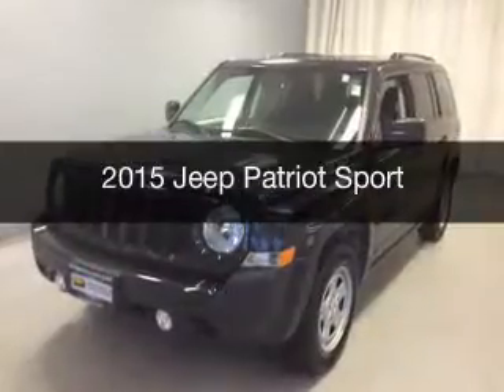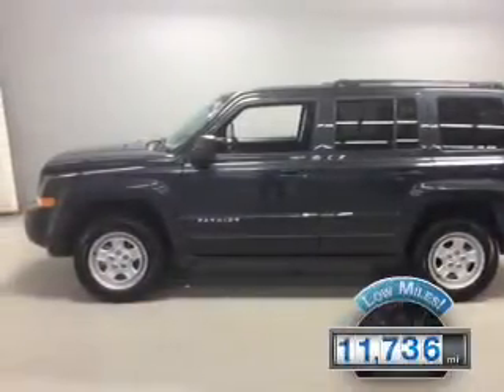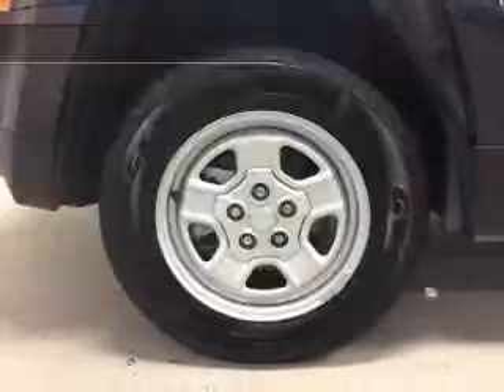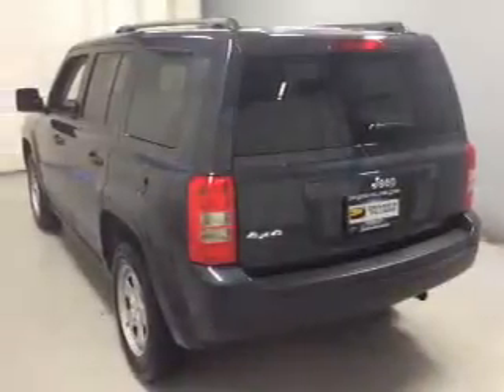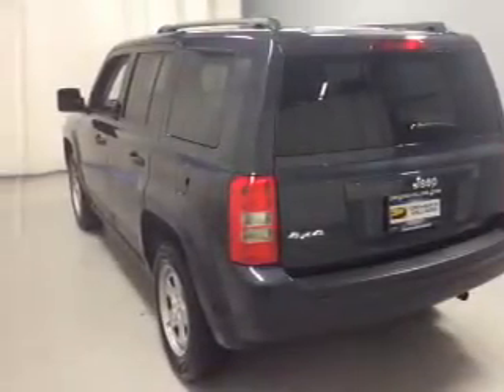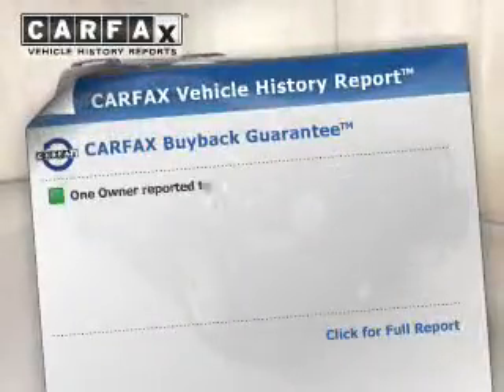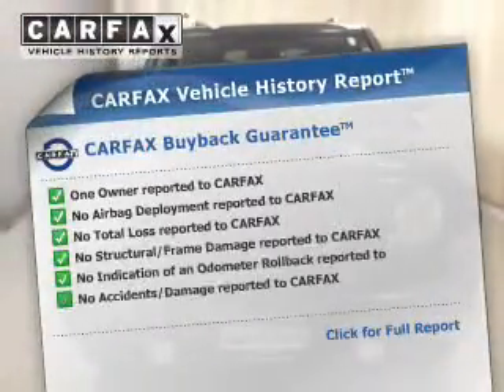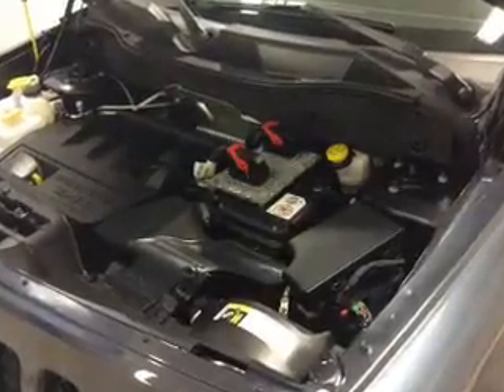2015 Jeep Patriot - Cicero NY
Year: 2015
Make: Jeep
Model: Patriot
Trim: Sport
Engine: 2.4 L, 4 cylinder
Transmission:
Color: Gray
Mileage: 11736
Address:
5885 E Circle Dr